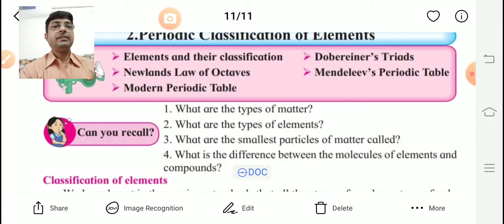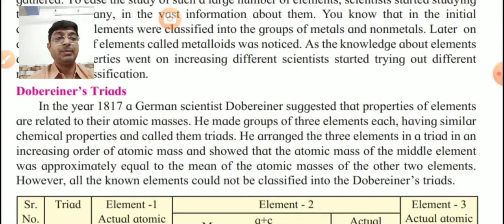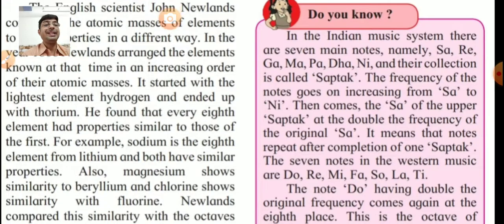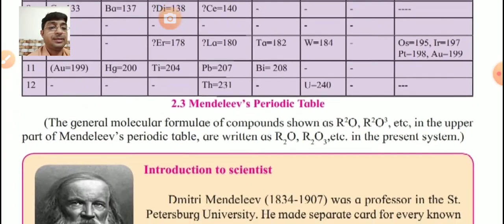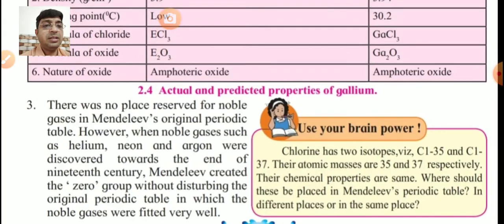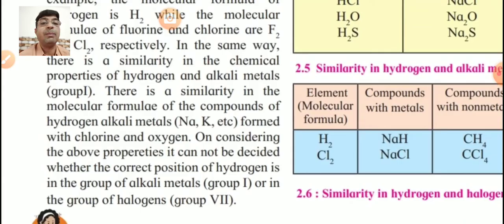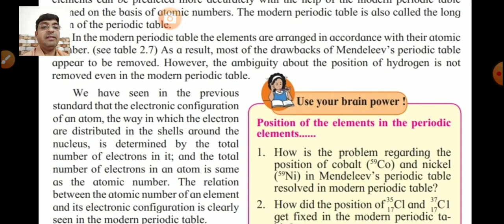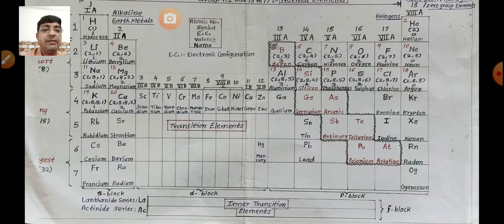Xth Sci1 Vid1 2.Periodic Classification Of Elements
2. Periodic Classification Of Elements Video 1